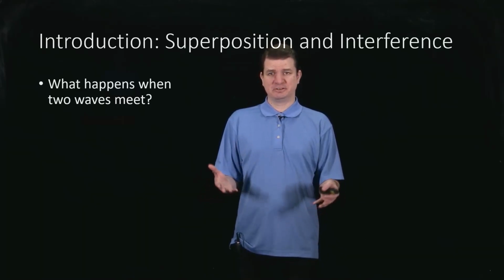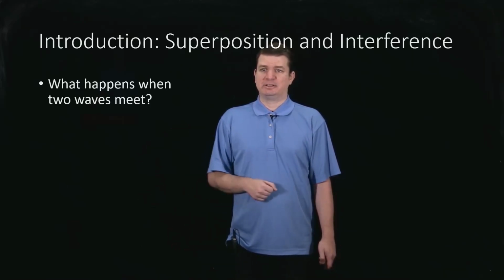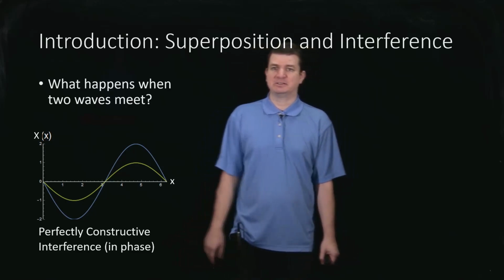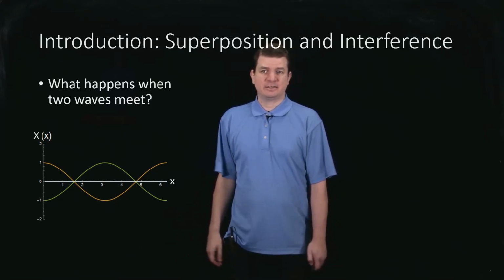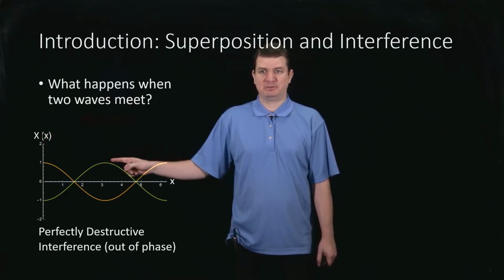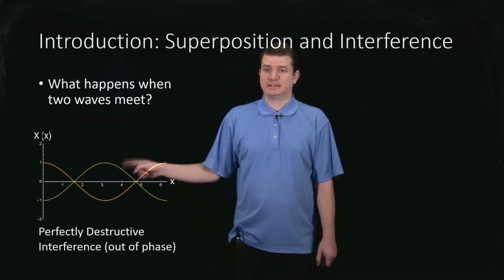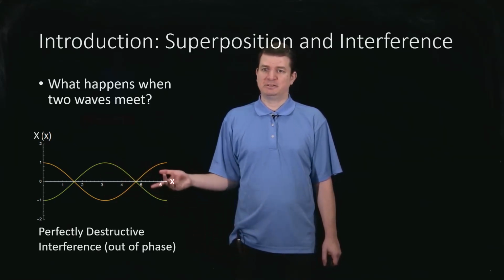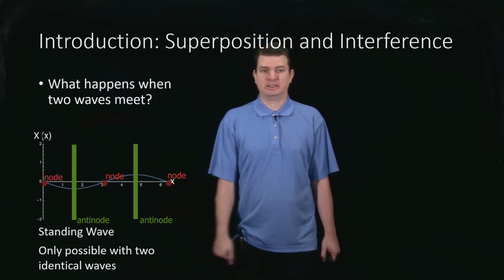Introduction: Superposition and Interference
An Introductory video on the ideas of superposition and interference with a look at how we can create standing waves.